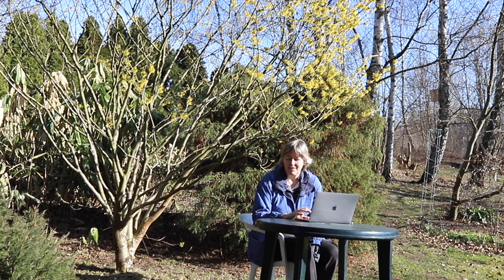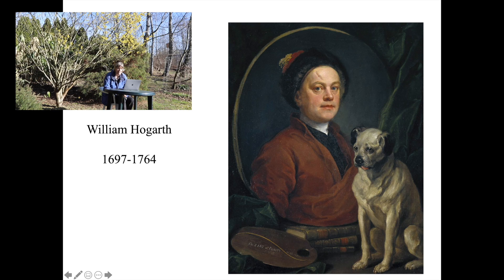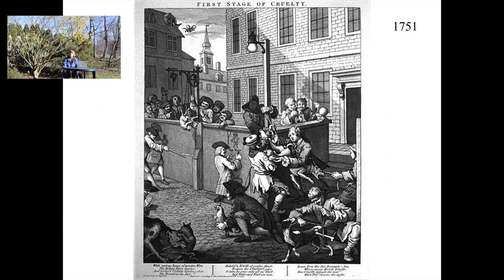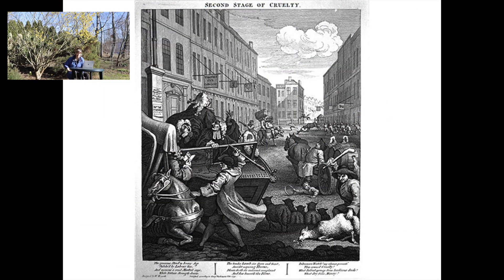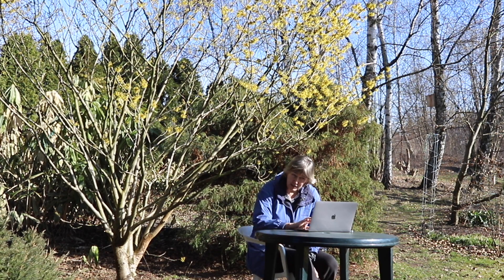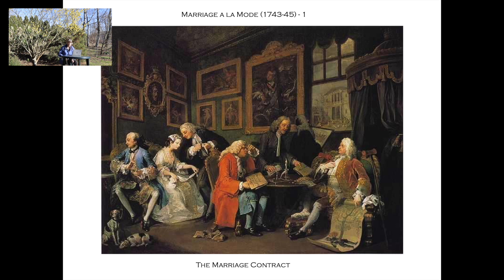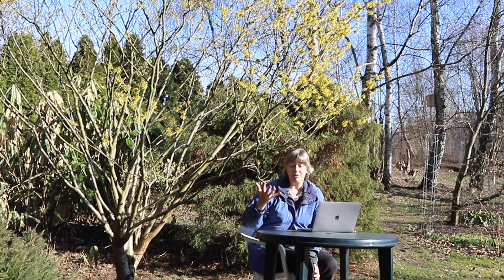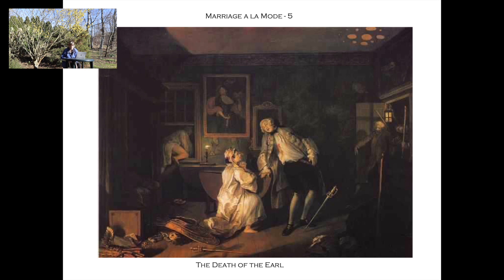Family 4. Part 3.